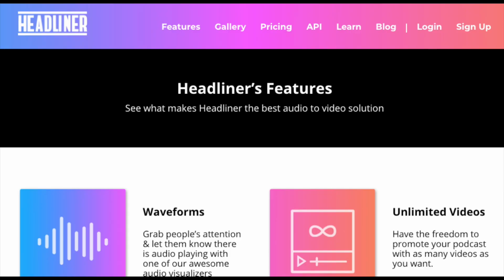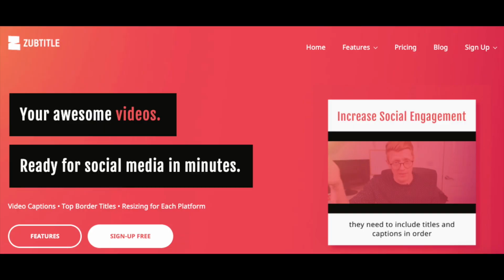How To Promote Your Podcast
In this video you will learn how to promote your podcast by creating content like audiograms and specific branding content that you can share on social media. Marketing a podcast is no easy task but if you follow these simple steps to create content for your podcast to be marketed, it will make your life just that much easier.

These podcasting tips are essential in growing your podcast community of listeners. Podcast marketing is very important if you want your podcast to be a success. Promoting your podcast is an every day thing, not a once in a while you think. You need to promote your podcast as often as possible in an effort to reach as many people as possible.

Once you understand how to grow your podcast, you will start to create other innovative ways to get the word out about your show.

Podcasting tips are a dime a dozen you want to make sure you go about your podcast marketing the right way so that you no reflect people away from your podcast show. Once you understand the best strategies to grow a podcast your show will become a success.

Showcasing a webcast is no simple assignment however in the event that you pursue these basic strides to make content for your digital recording to be advertised, it will make your life simply that a lot simpler.

These podcasting tips are fundamental in becoming your webcast network of audience members. Web recording showcasing is significant on the off chance that you need your digital recording to be a triumph. Advancing your digital recording is a consistently thing, not a sometimes you think. You have to advance your digital broadcast as frequently as conceivable with an end goal to reach whatever number individuals as could be allowed.

When you see how to become your webcast, you will begin to make other inventive approaches to get the word out about your show.

Podcasting tips are extremely common you need to ensure you approach your web recording showcasing the correct way with the goal that you no reflect individuals from your web recording appear. When you comprehend the best procedures to grow a digital recording your show will turn into a triumph.

FREE Podcast Launch Class